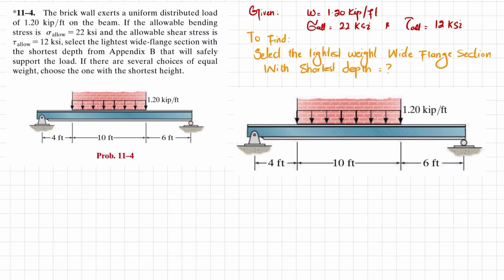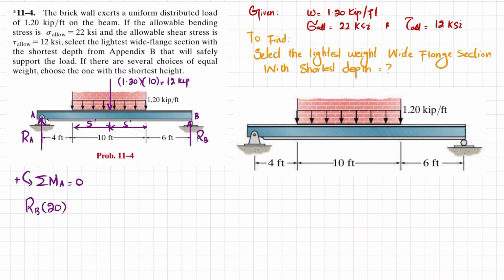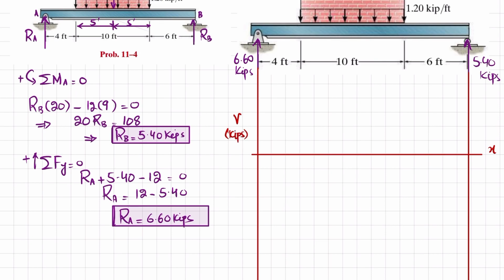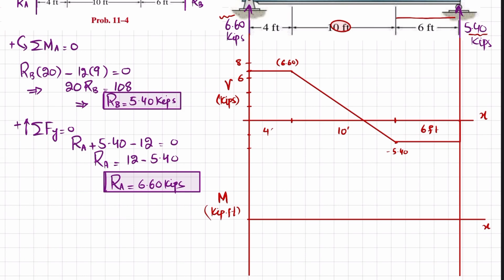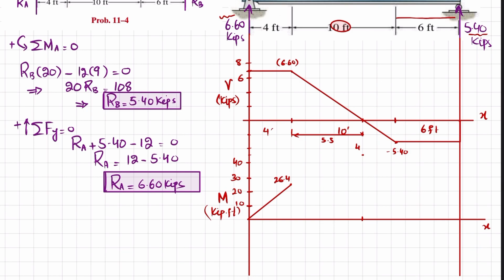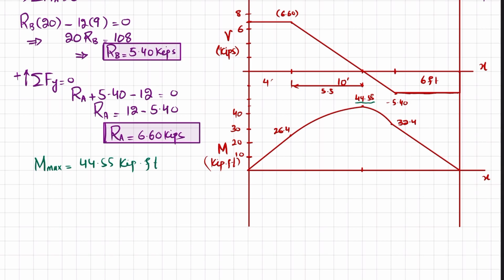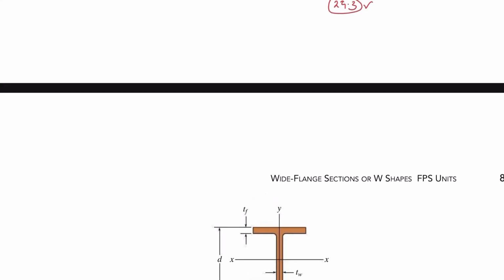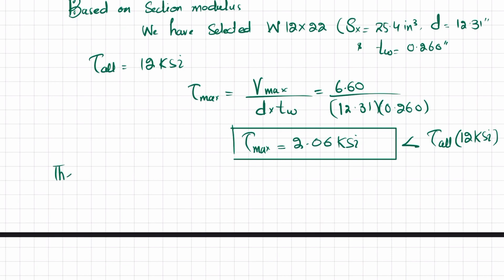11-4 Design of beam and shaft| Mechanics of Materials RC Hibbeler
*11–4. The brick wall exerts a uniform distributed load of 1.20 kip/ft on the beam. If the allowable bending stress is sallow = 22 ksi and the allowable shear stress is tallow = 12 ksi, select the lightest wide-flange section with the shortest depth from Appendix B that will safely support the load. If there are several choices of equal weight, choose the one with the shortest height.
215 Problem solutions of all chapter of  Mechanics of Materials by Beer & Jhonston